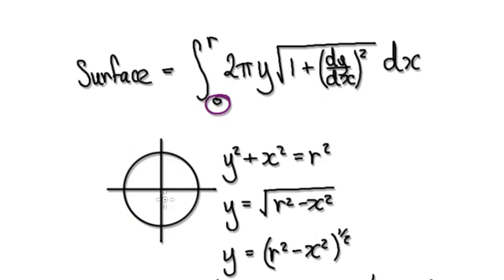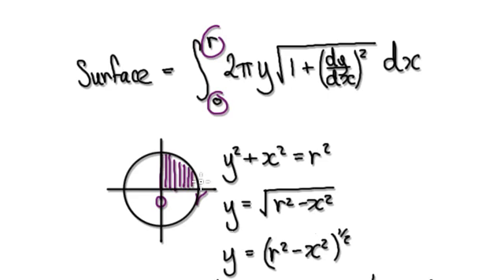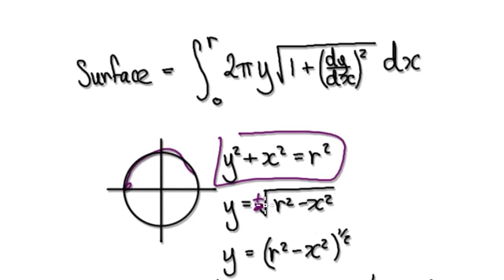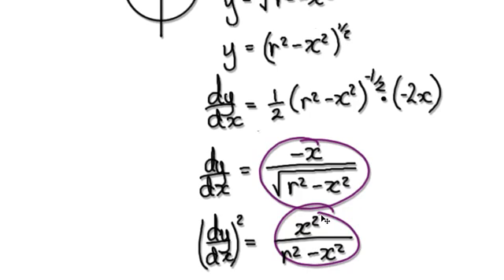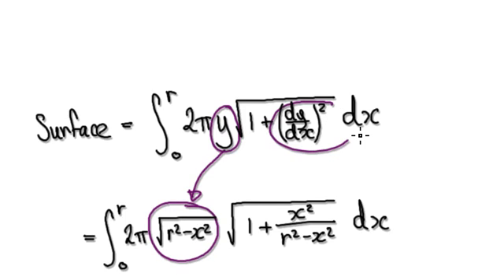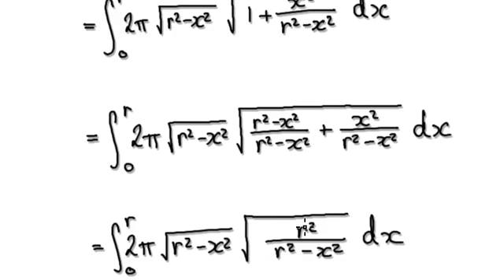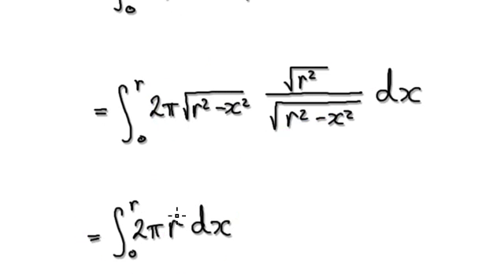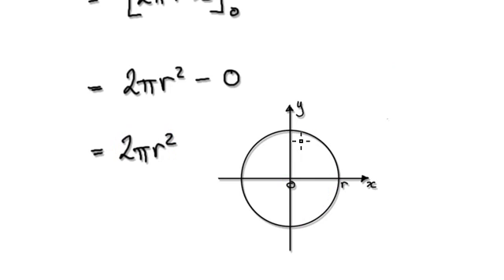Video 2029 - Derivation Surface Area of a Sphere - Part 2/2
Derivation Surface Area of a Sphere